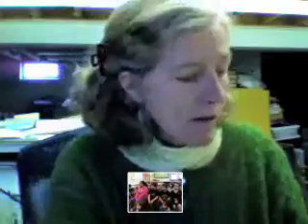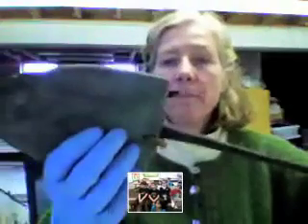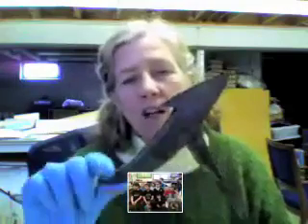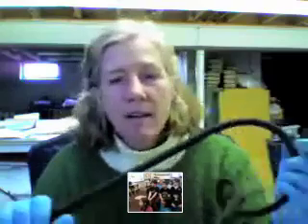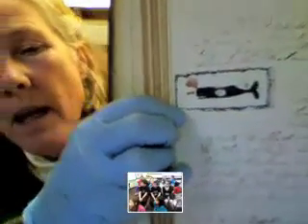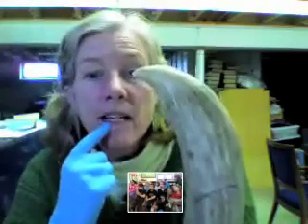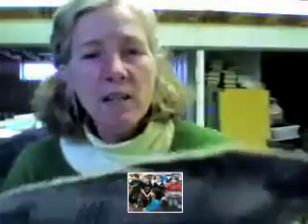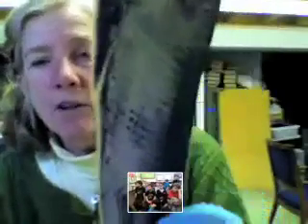Nancy Cole on 2012-02-16 at 11.12.mov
Ms. Cole, from Martha's Vineyard Museum, showed artifacts from a whaling voyages from the 1800's. Fascinating!